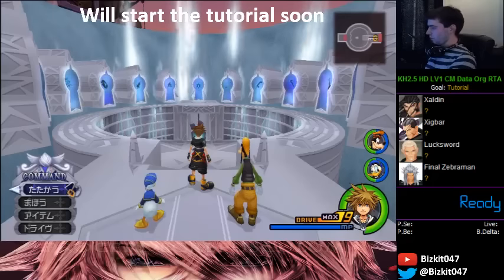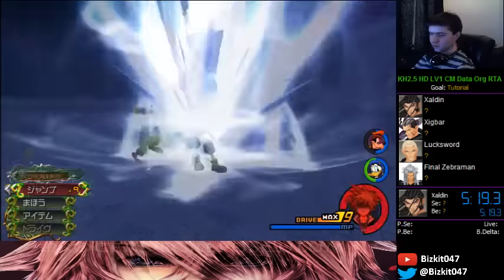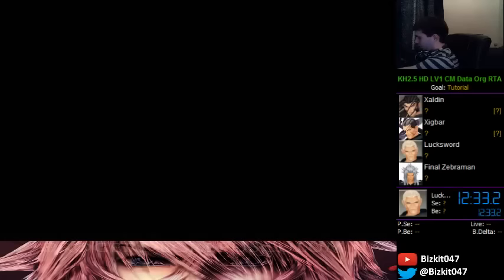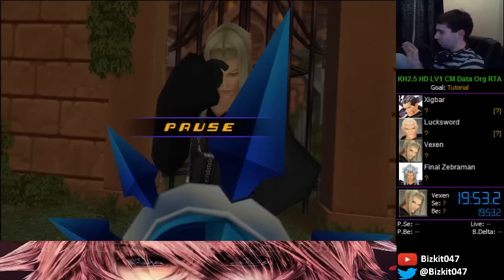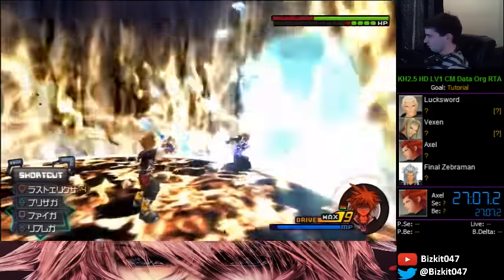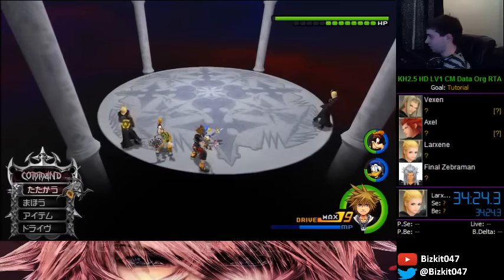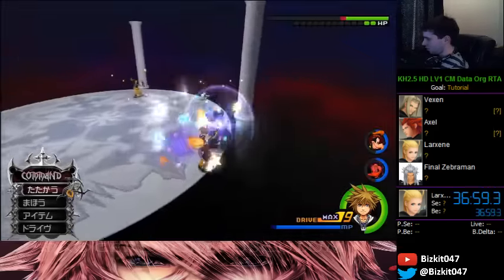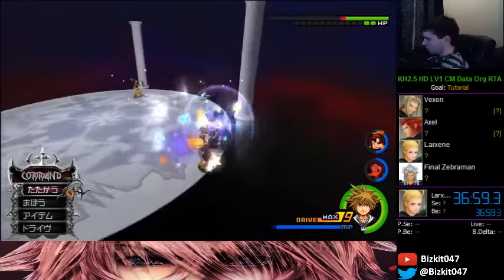Kingdom Hearts HD 2.5 - Data Org Guide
I thought this was a good idea to do. It was on stream so it wasn't scripted or anything so while there were mistakes in gameplay from pausing and I probably didn't get some patterns I wanted, it still came out pretty well and should help anyone that is having trouble with the basics of these fights.

All fights were done at LV1, so the strats work just fine at higher levels if not better.

0:00 - Basics
1:20 - Xaldin
7:30 - Xigbar
13:44 - Luxord
20:12 - Vexen
25:34 - Axel
31:10 - Larxene
41:35 - Lexaeus
48:15 - Saix
53:35 - Marluxia
1:04:50 - Roxas
1:17:40 - Demyx
1:24:56 - Zexion
1:32:15 - Xemnas 1
1:36:00 - Final Xemnas